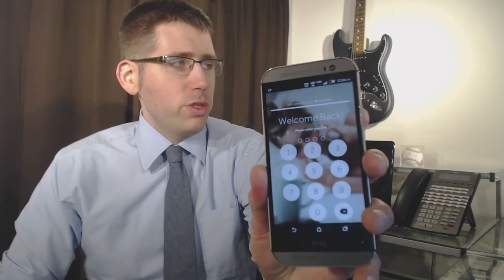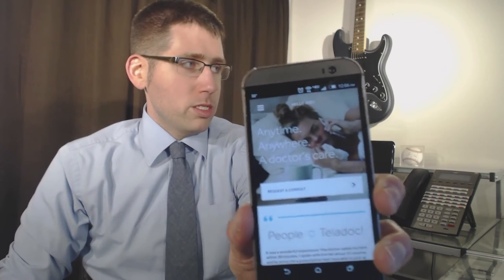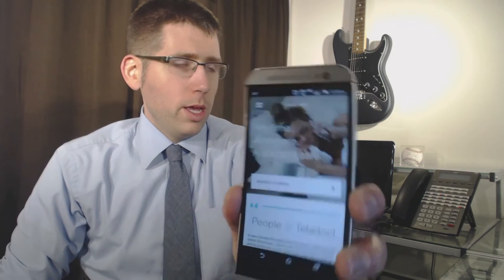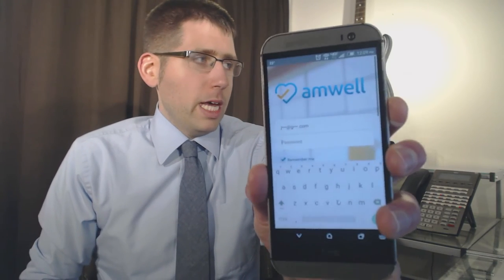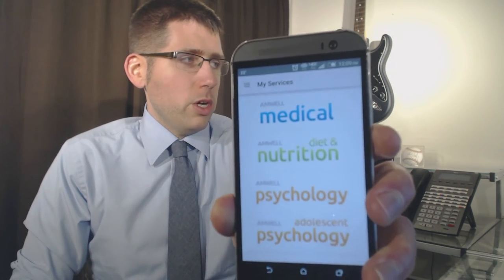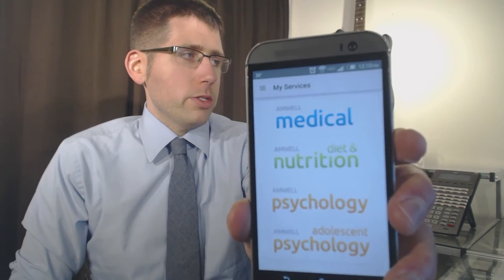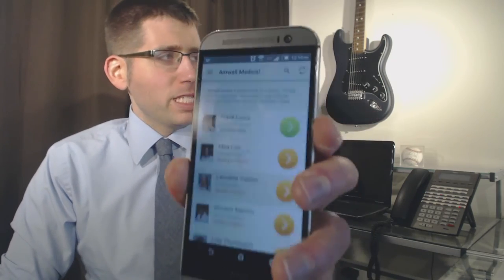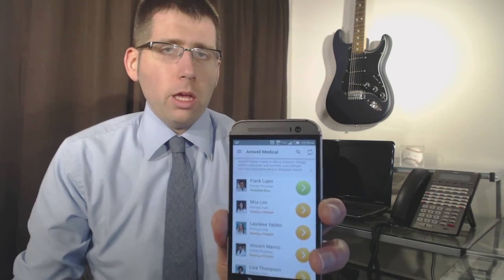Teladoc Vs American Well: Platform (App & Website)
I’ve tried video calls with Teladoc on both my desktop computer and my phone. My first video visit was done on my desktop and went surprisingly well.

I set up my initial profile and provided my medical history. You can also add your kids and their medical history as well.

When doing a video call on your desktop Teladoc requires you to complete a video test to make sure your system can handle the video call. Once that test was completed I was almost immediately talking with the doctor.

As for the Teladoc app, it has been downloaded 50,000 time in the Google Play store and has a 4.0 rating (yes I’m an android guy).

Overall I really like the app, it’s simple and easy to use. I requested a consult right from the home screen.

It asks who the visit was for, me or one of my kids that were on the account. I selected myself and again was almost immediately placed in a call with the doctor.

Both platforms had acceptable audio and video quality during my two visits.

American Well

American Well’s app is also pretty easy to use (it’s been downloaded 500,000 times and also has a rating of 4.0), however I probably prefer the overall look and feel of Teladoc’s app.

The Teladoc app lets you set a four digit passcode to easily login to the app, where American Well requires you to enter your full password every time.

Not a big thing, but a minor detail I appreciated for ease of use.

The main difference American Well offers over Teladoc is they let you talk to the doctors who are available with pictures and mini bios. It’s a nice added touch to let you pick a doctor and keep booking them.

The mobile visit experience with American Well was pretty seamless. The list of doctors you are provided with tell you if they’re available now to talk to a patient or if there’s a wait.

The audio and video quality were perfectly fine as well and I never experienced a problem.

Spoiler Alert: I’m almost positive that won’t be the case for either of these platforms the more you or I use them.

Strangely enough, I could add my kids names in my American Well account, however there doesn’t appear to be a place to save any detailed medical history for repeated used, either for yourself or your children.

For the desktop visit. instead of completing a video quality test, American Well makes you download a video plugin.

While I had no problems getting this to work, it’s an extra step that always has the potential to trip up people who don’t have a great relationship with their computer.